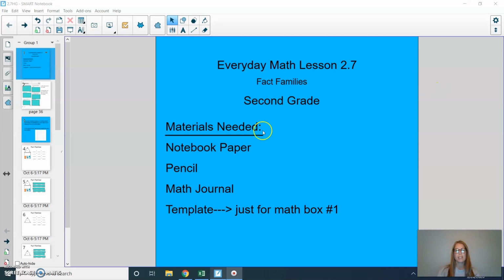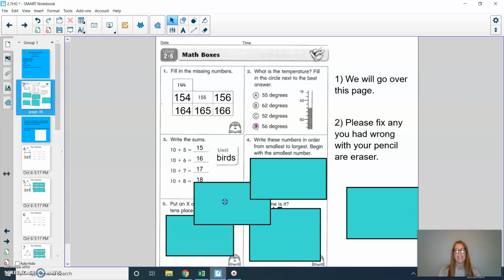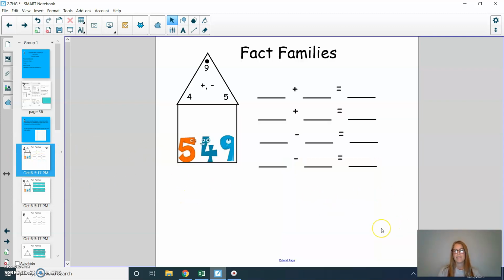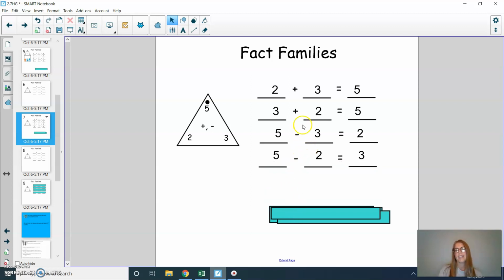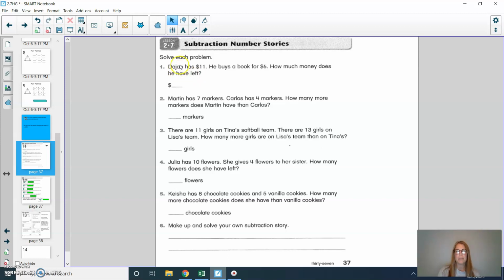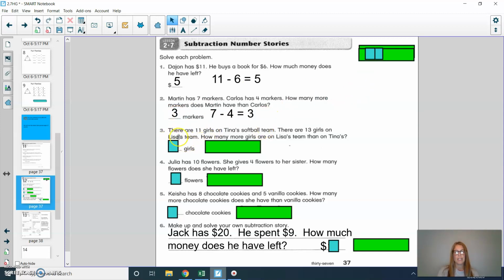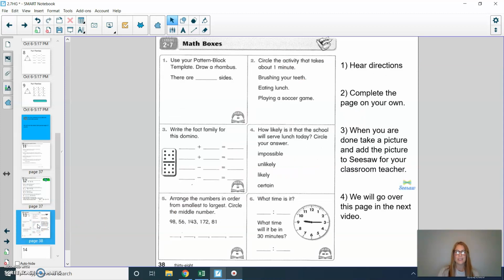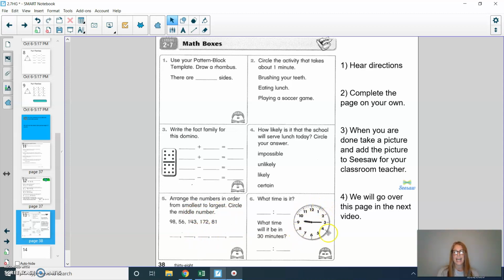2.7 Everyday Math Second Grade